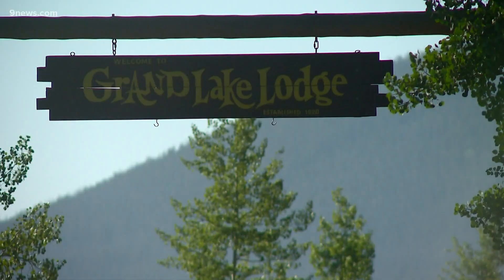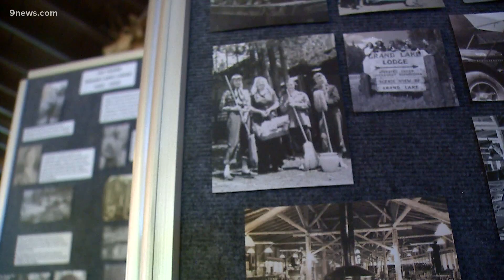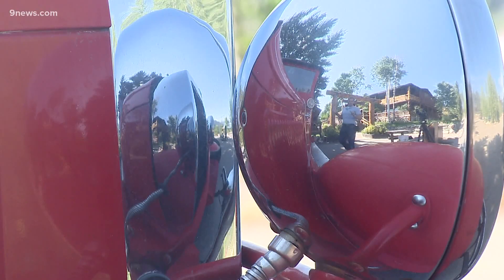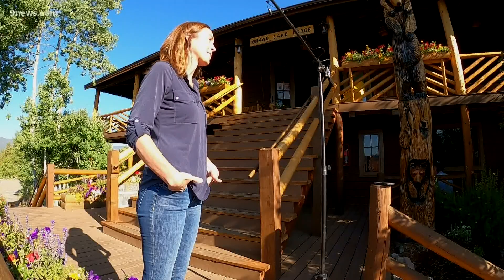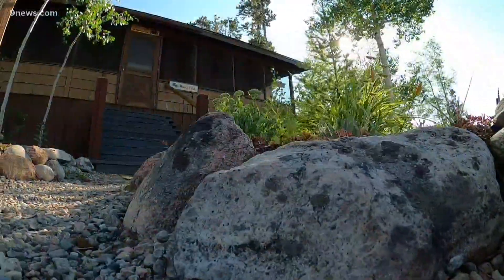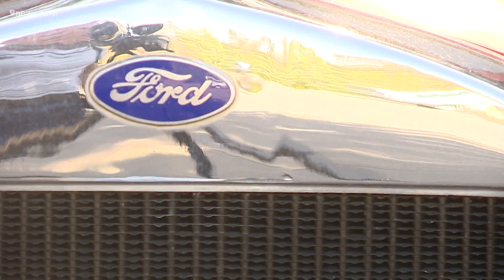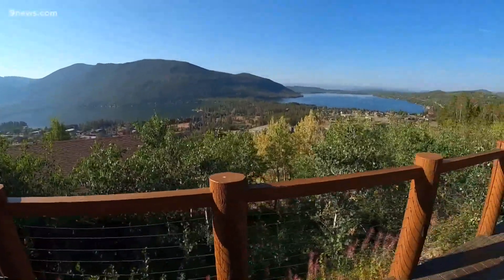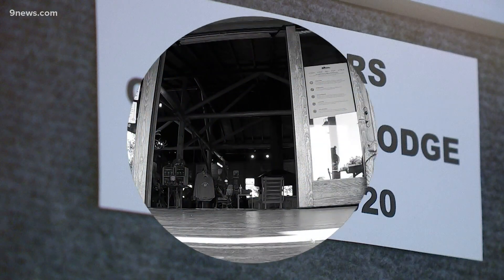Grand Lake Lodge celebrating 100 years in business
The Grand Lake Lodge has been in business for 100 years, opening in the summer of 1920.

9NEWS (KUSA) is located in Denver, Colorado.